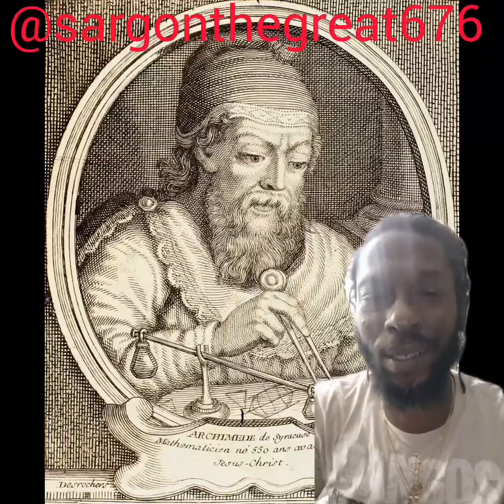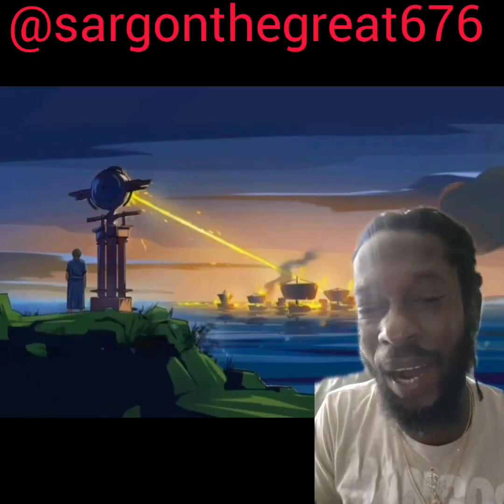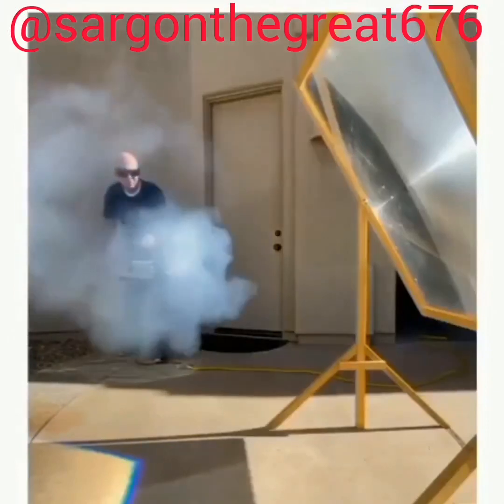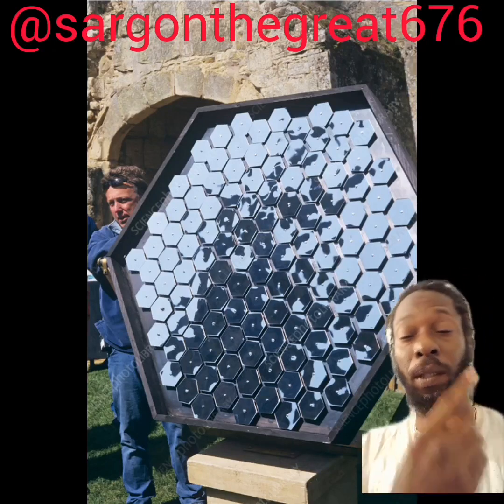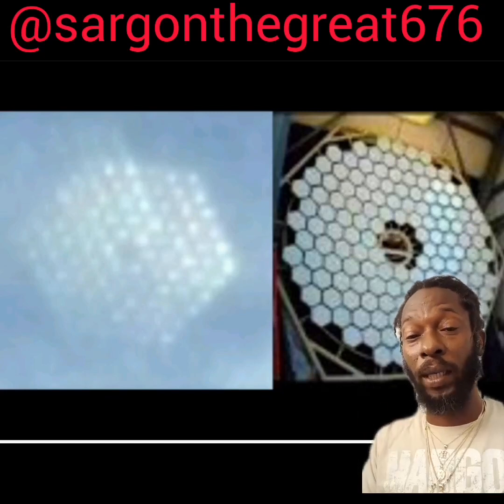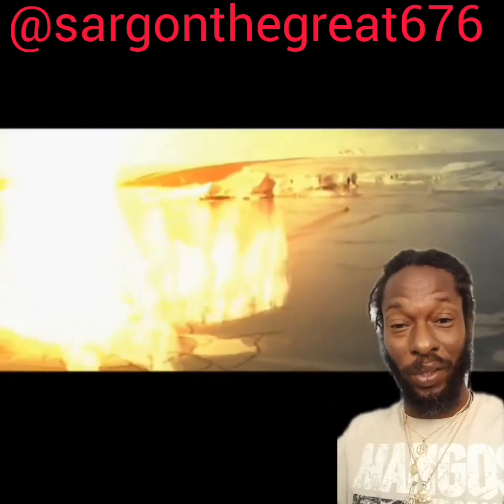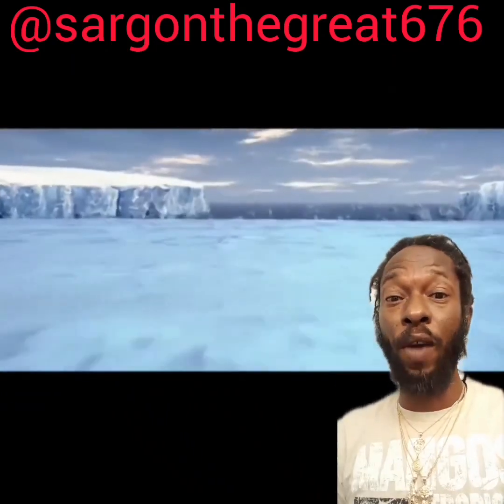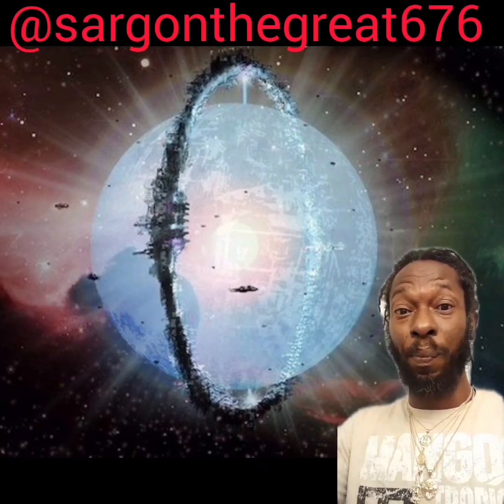Supreme Activation from the CODE 🔥 The Black Sun 🖤 ORIONTV Fair Use for Educational Purpose Only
Raise your frequency. Look up Star in a Jar
Stay up, stay bliss, stay One.

Keep your mind in peace, love, and righteousness

FAIR USE NOTICE FOR EDUCATIONAL PURPOSES ONLY.. BANG BANG

SARGONTHEGREAT676